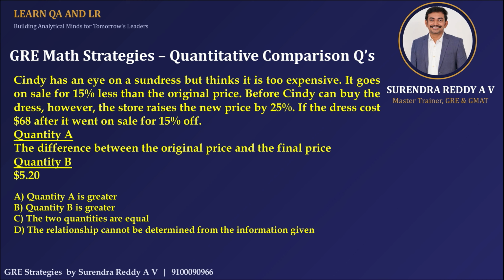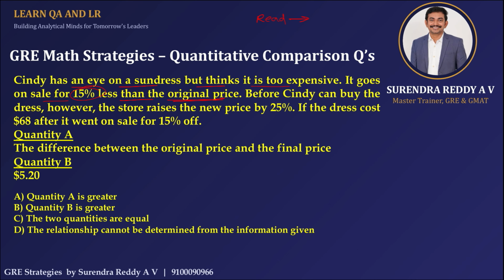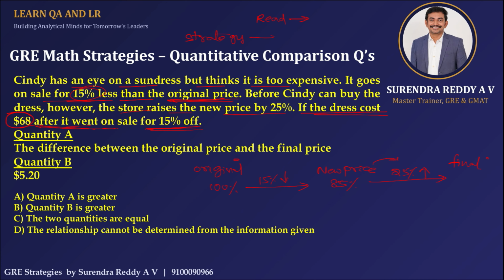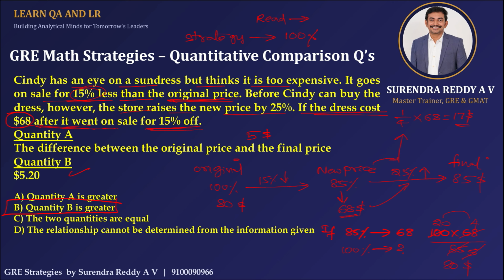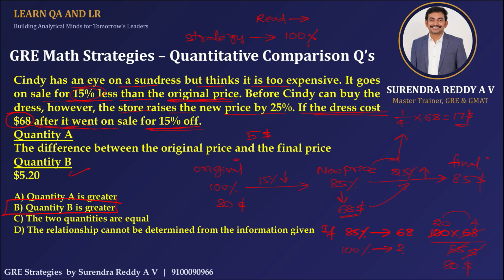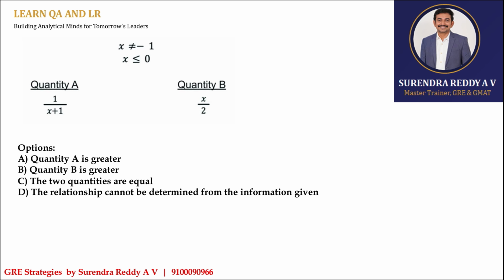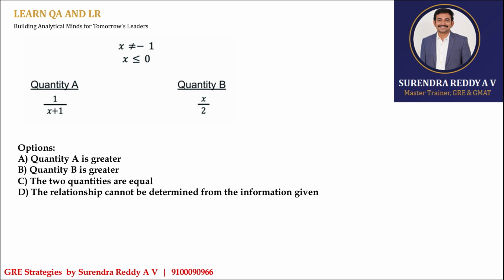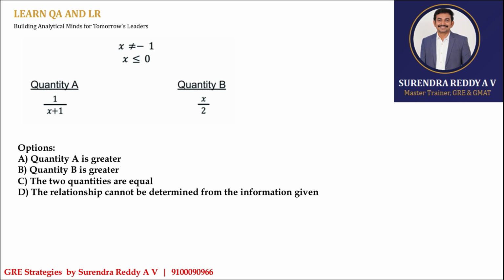GRE Quantitative Comparison: Percentages & Number Systems | Simple Strategies by Surendra Reddy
GRE Quantitative Comparison: Percentages & Number Systems | Simple Strategies by Surendra Reddy Sir
In this GRE Quant session, Surendra Reddy A V, Test Prep and Quant Expert at BSKool Erudite, solves GRE Quantitative Comparison questions based on Percentages and Number Systems using simple, logical strategies.
This video is useful for GRE aspirants who want to improve speed, accuracy and confidence in Quantitative Comparison questions.
In this session, Surendra Sir explains how to:
● Approach GRE Quantitative Comparison questions logically
● Solve percentage-based GRE Quant problems
● Handle Number Systems questions with clarity
● Identify hidden twists in the question
● Avoid common GRE Quant mistakes
● Compare Quantity A and Quantity B effectively
● Eliminate wrong assumptions
● Use simple reasoning instead of overcomplicating maths
● Build speed and confidence for GRE Quant
GRE Quant is not only about formulas. It is about reading carefully, identifying traps, understanding conditions and choosing the smarter route to the answer.
This video is especially useful for students preparing for GRE for MBA, MiM, MSc, Master in Finance, MS, PhD and other global graduate applications.
No score outcome, admission, scholarship or visa result is guaranteed. Preparation, consistency, practice quality and official university decisions matter.
BSKool Erudite helps students, job seekers and professionals build stronger profiles for global universities, better careers and future-ready opportunities.